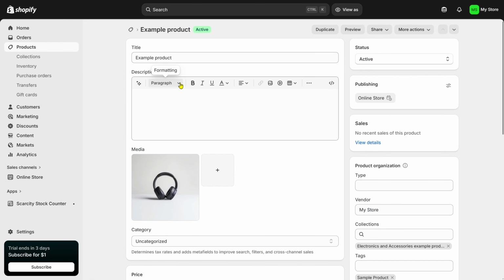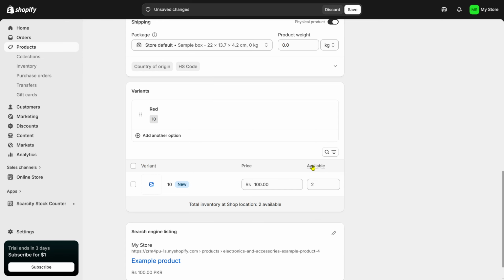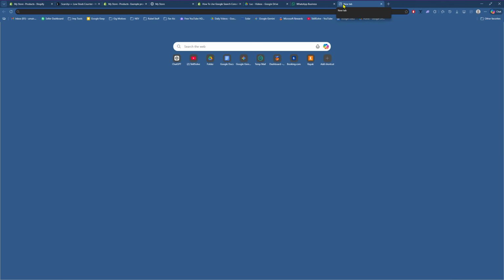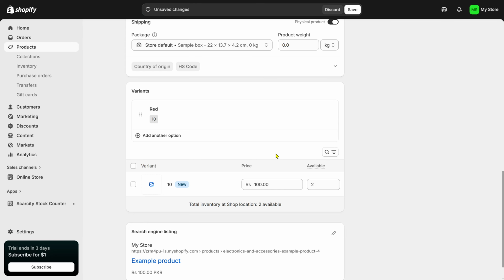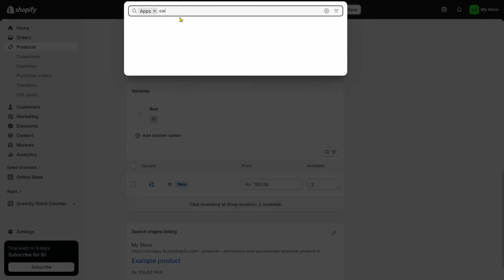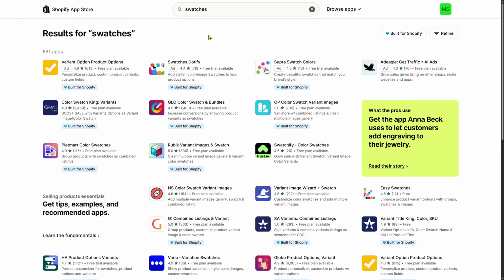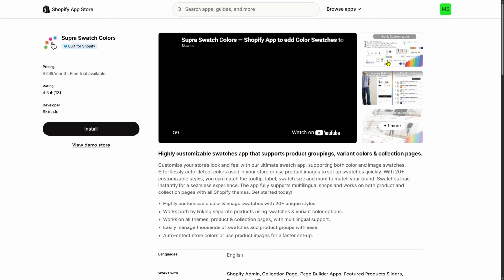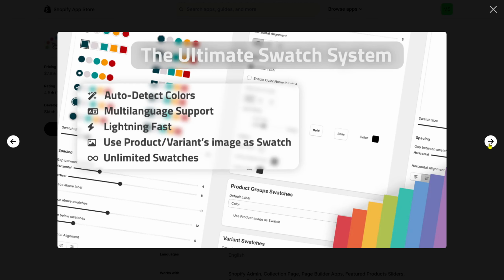How To Add Shopify Color Swatches On Product Page (Step-by-Step)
How To Add Shopify Color Swatches On Product Page | Add Color Options

In this tutorial, you’ll learn how to add Shopify color swatches on a product page so customers can select product variants visually. I’ll show you how to set up variant options, enable swatches in your theme, and customize how colors appear on your product page. This helps improve user experience and makes product selection easier. If you’re wondering how to add Shopify color swatches on a product page as a beginner, this step-by-step guide explains how to set it up quickly.

I hope you found my How To Add Shopify Color Swatches On Product Page video useful!